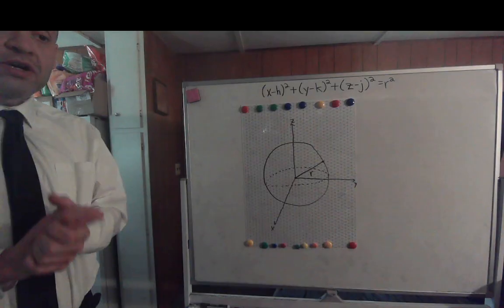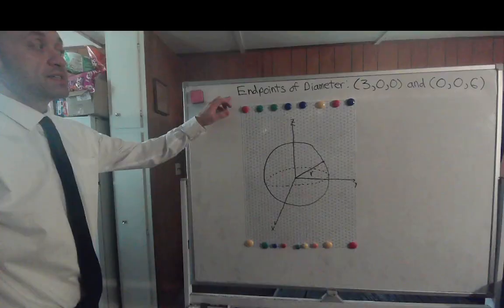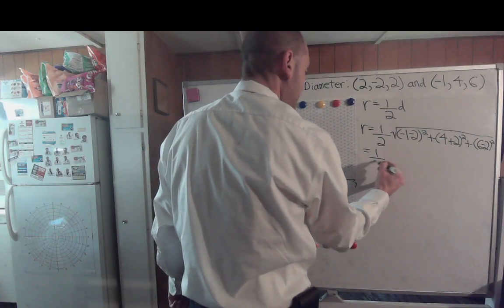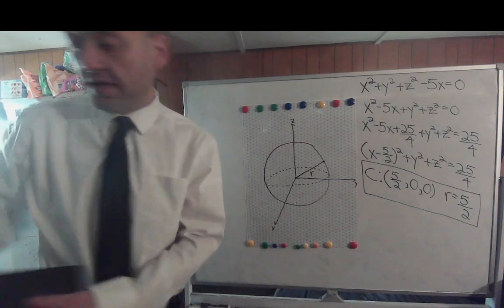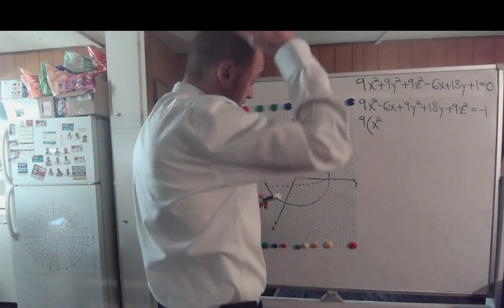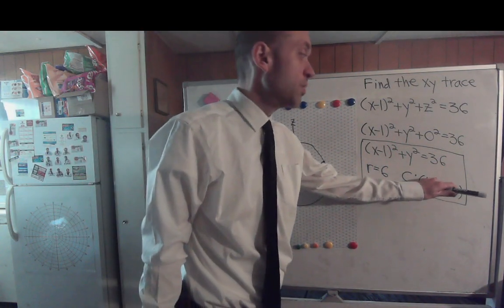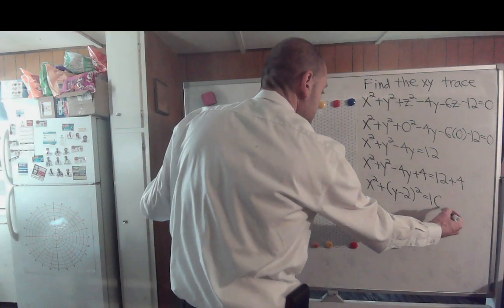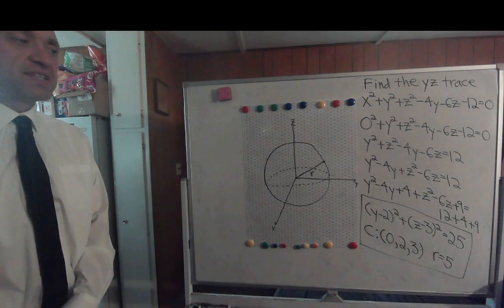Spheres and Traces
Introduction to Spheres: 00:00:00 to 00:02:02
Given the Center and the Radius, Find the Equation of the Sphere: 00:02:02 to 00:05:07
Given the Endpoints of the Diameter, Find the Equation of the Sphere: 00:05:07 to 00:15:47
Given the Equation of a Sphere, Find the Center and the Radius: 00:15:47 to 00:28:04
Introduction to Traces: 00:28:04 to 00:29:30
Finding Traces: 00:29:30 to 00:43:28